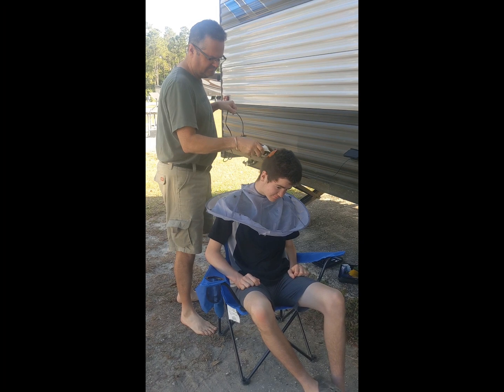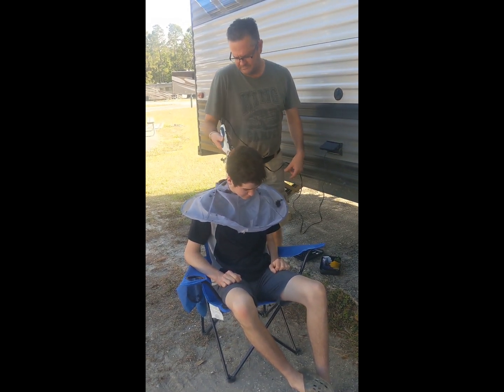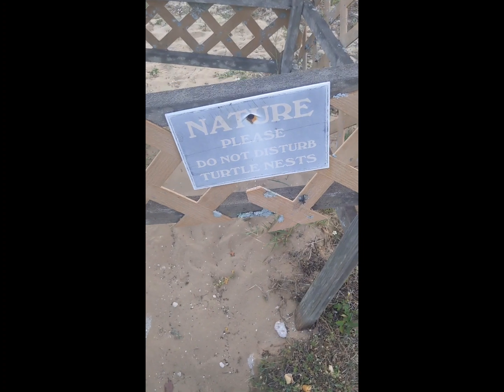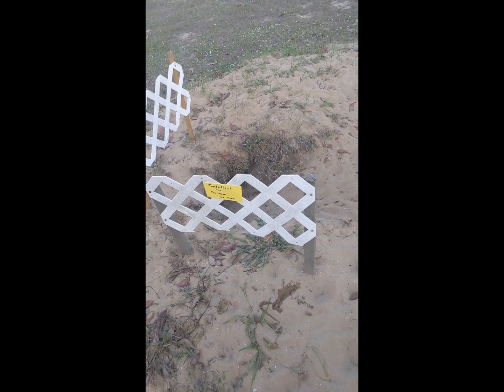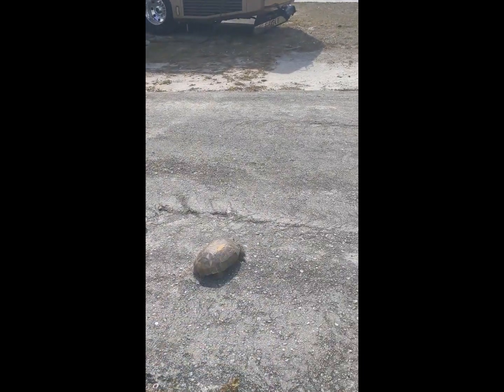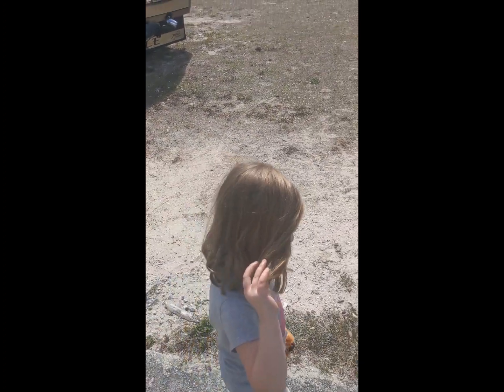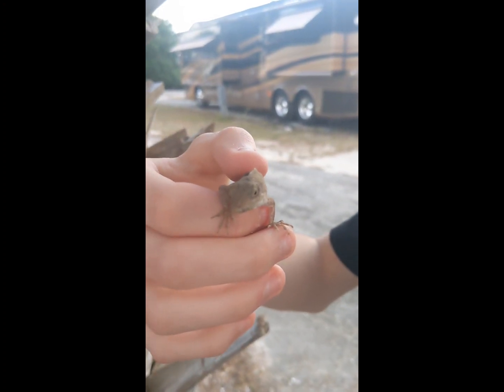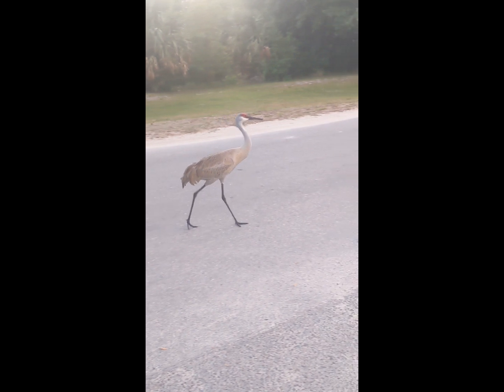RV Pilgrims Week 3: Congo River Golf, Wildlife at TT Orlando, Holding a Gator